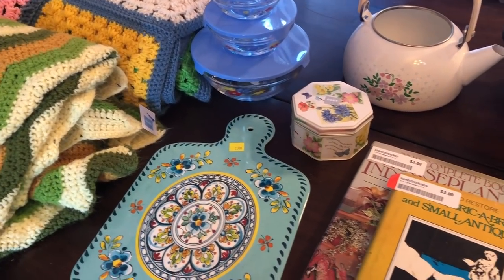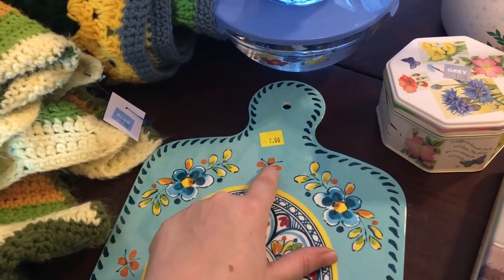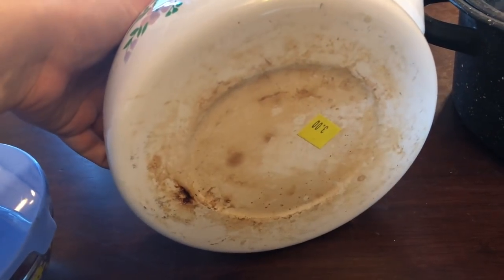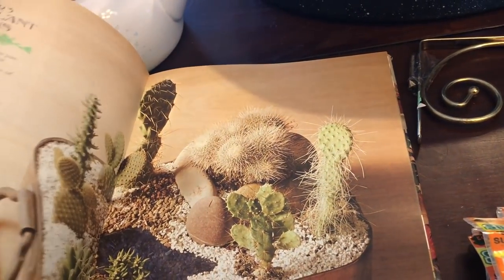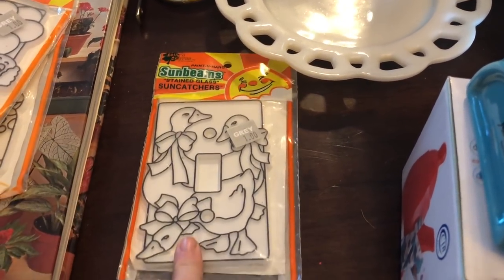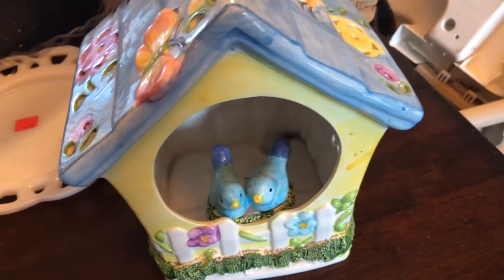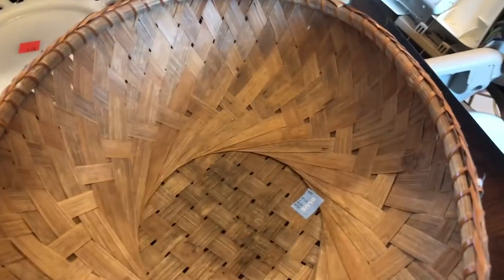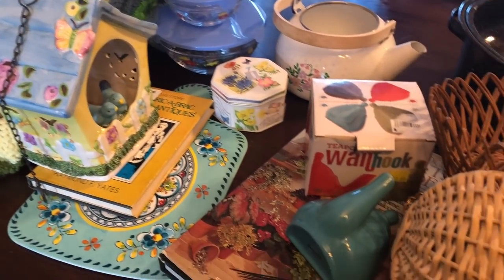Goodwill Thrift Haul | Vintage, Boho, Baskets, Milk Glass and Granny Chic Finds!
This Goodwill thrift haul is part one of a 3 part haul since I thrifted so many great finds! Some is to resell in my antique booth, some is to add to my boho basket wall I am creating in my home and so much more! I hope you enjoy!